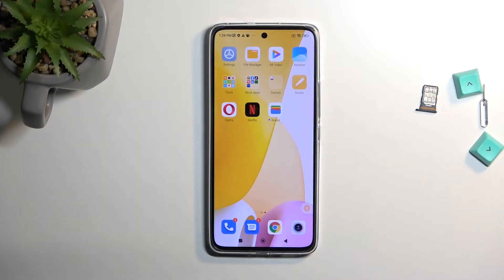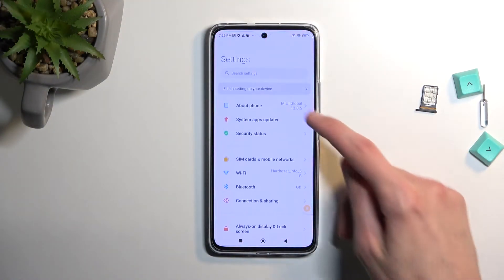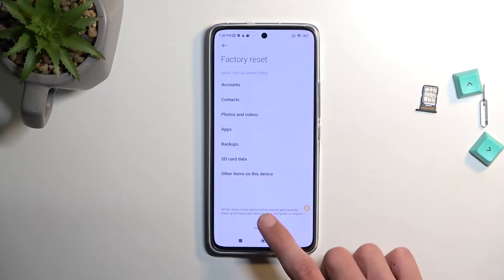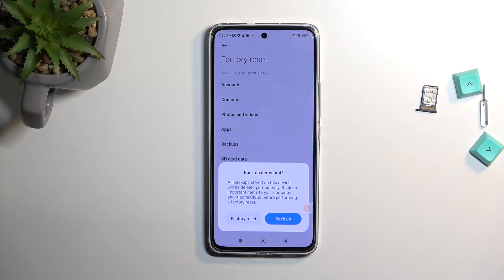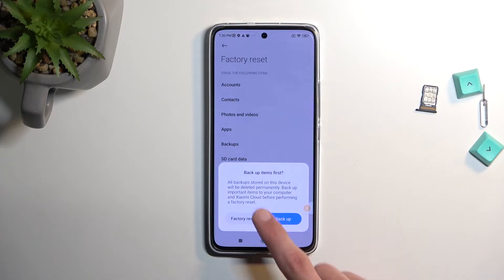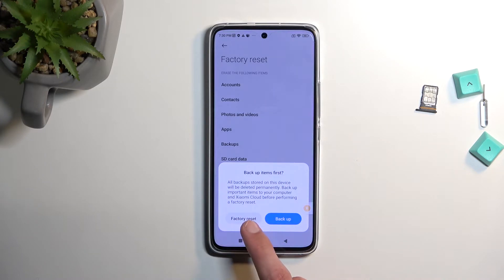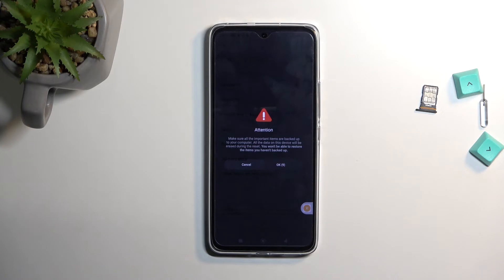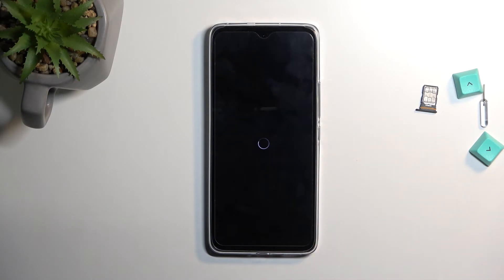Factory Data Reset XIAOMI 12 Lite - Restore Default Settings & Wipe All Data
XIAOMI 12 Lite Hard Reset:
Easy way to format XIAOMI 12 Lite. Follow the steps to erase all personal data, customized settings and installed apps. It's the best way to wipe all personal staff from XIAOMI 12 Lite. It's also perfect solution to fix system errors in XIAOMI 12 Lite.

How to hard reset XIAOMI 12 Lite? How to factory reset XIAOMI 12 Lite? How to delete data in XIAOMI 12 Lite? How to wipe all data on XIAOMI 12 Lite?